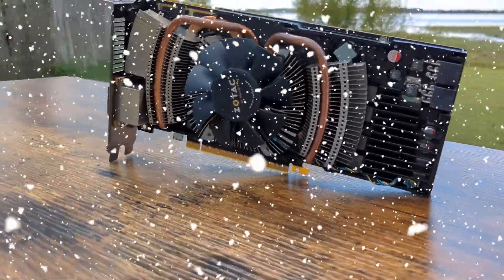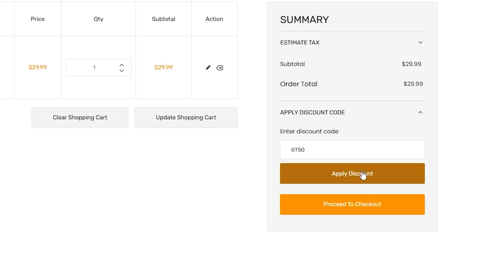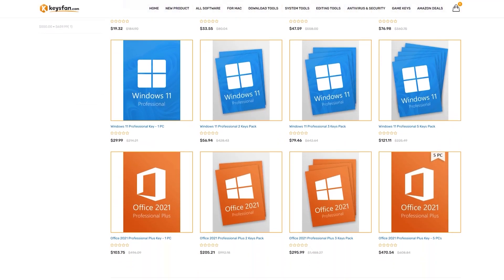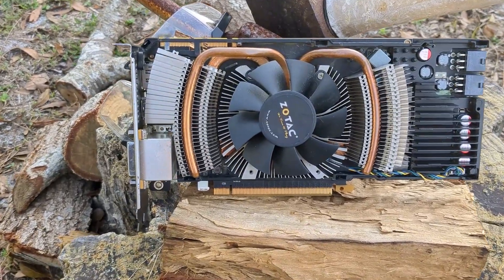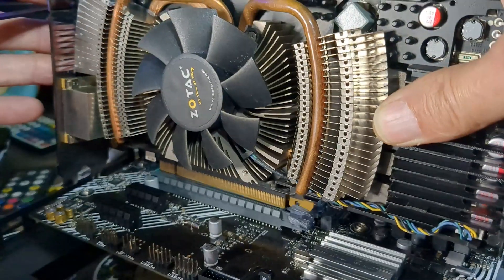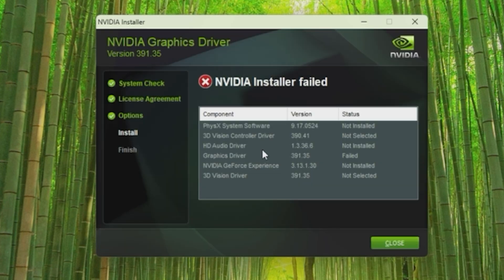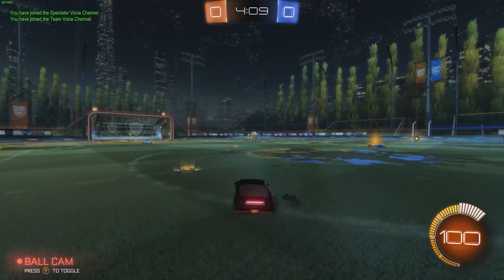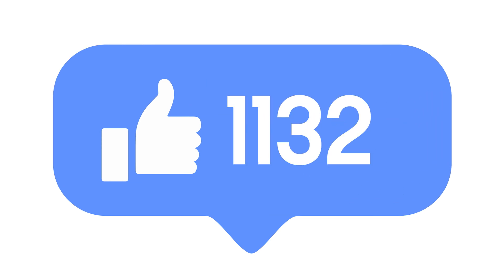FROZEN Video Card - Will it Work?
Will a Deep Freeze GPU work after the thaw? GTX 560Ti Limited Edition

00:01 Intro
00:15 Sponsor
00:58 Freezing Card
01:26 Thaw
01:30 Install
02:01 Testing MiniTool All-in-one Disk Partition Manager